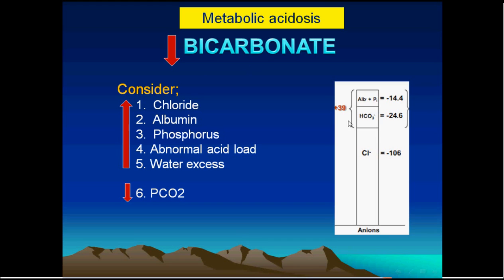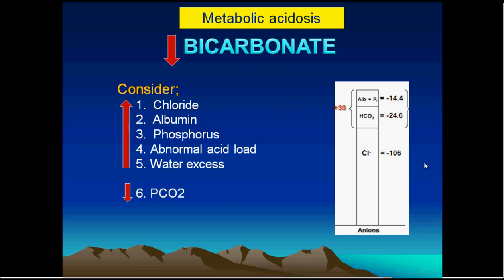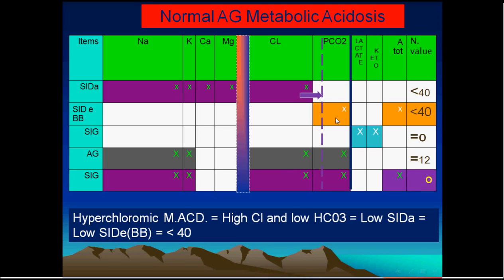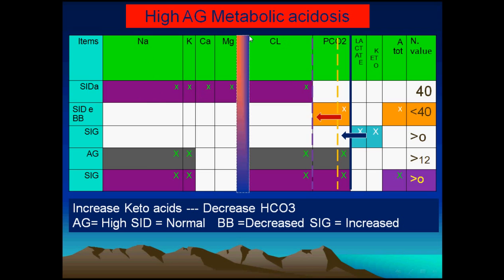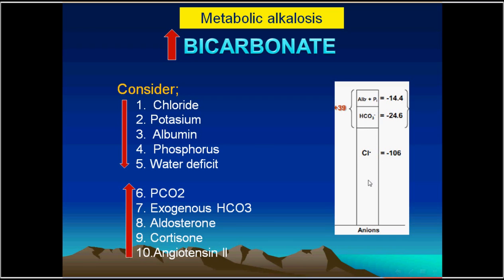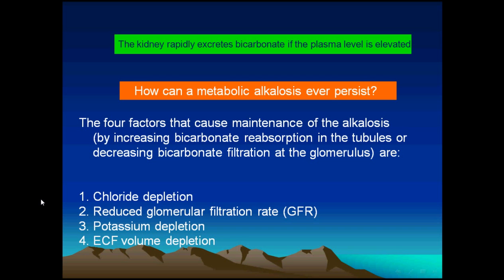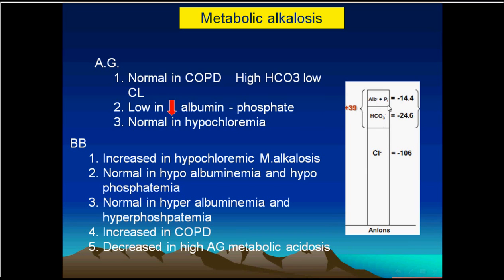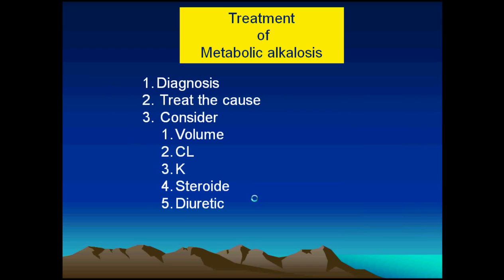Arterial blood gases interpretation Metabolic acidosis and alkalosis 25/29(English)